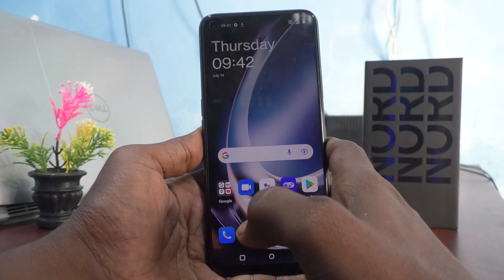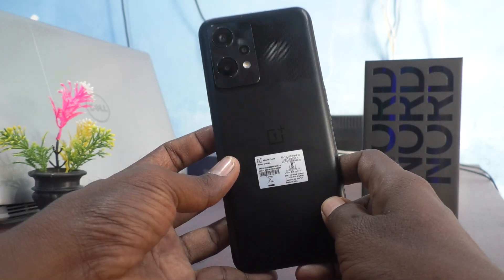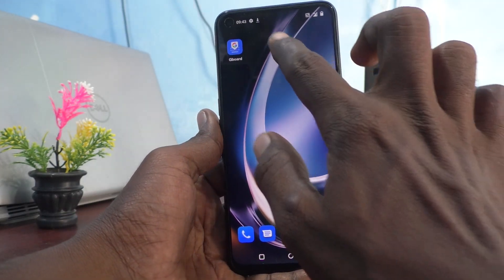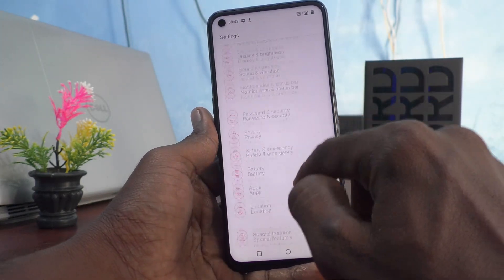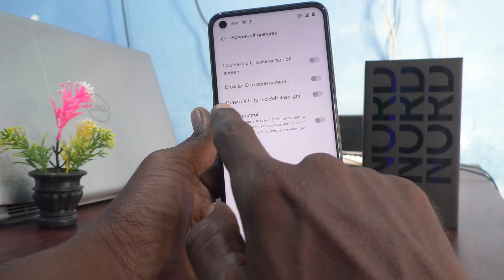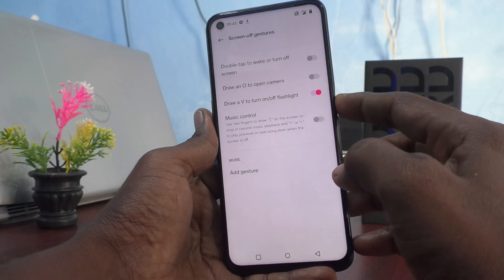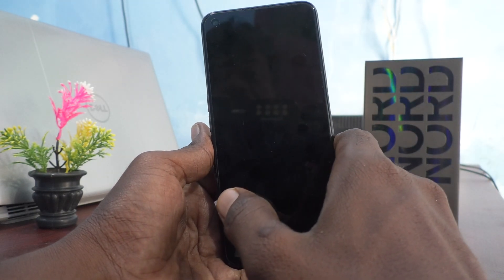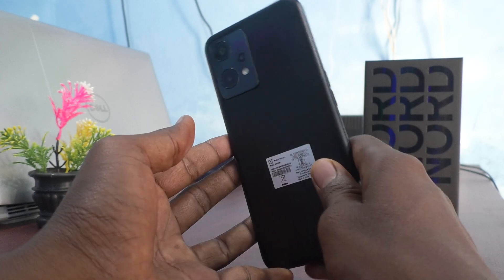How to turn on or turn off flashlight by drawing V on lock screen in Oneplus Nord CE 2 Lite 5G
Oneplus Nord CE 2 Lite 5G turn on or turn off flashlight by drawing V on locked screen settings: Learn here how to turn on or turn off flashlight by drawing V on lock screen in Oneplus Nord CE 2 Lite 5G smartphone.